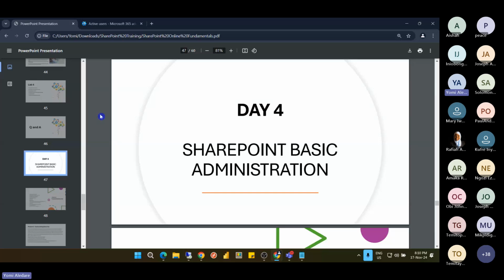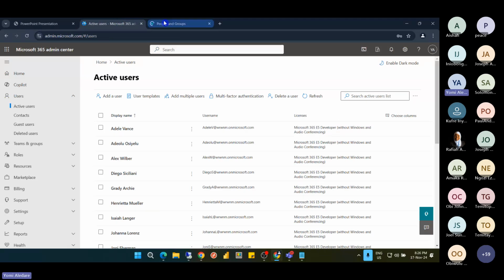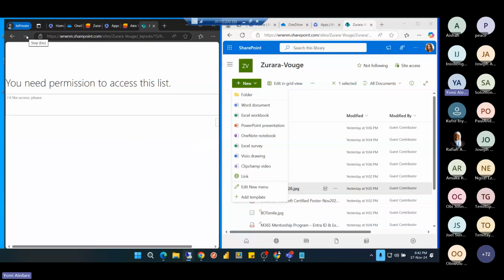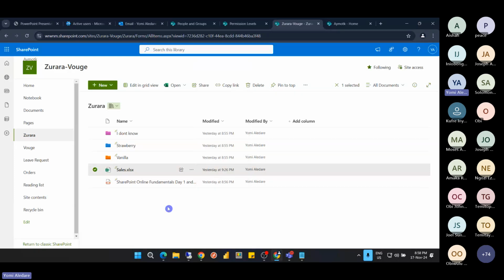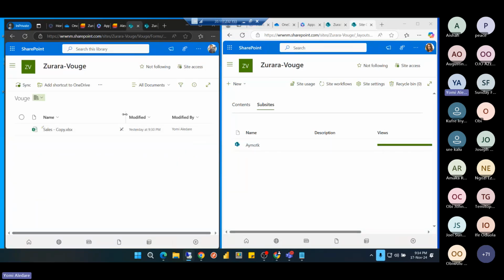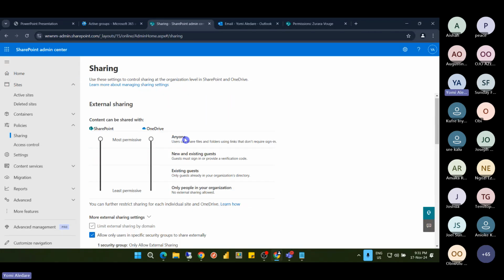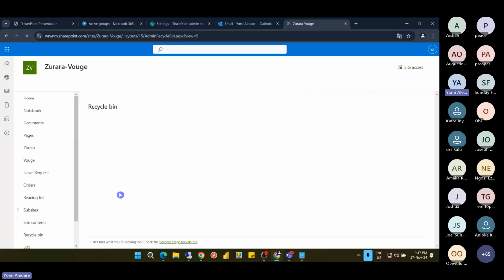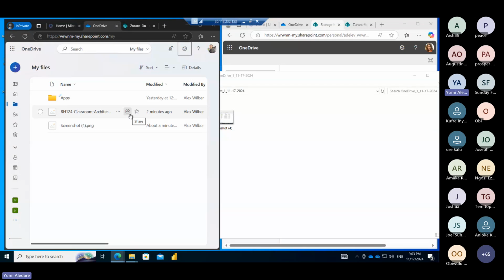Introduction to SharePoint Online Part 4 | Yomi Aledare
This is part 4 of the SharePoint Online class

Presenter: Yomi Aledare
Organizers: Olajumoke Toriola, Emmanuel Itoje, Joseph Afeso, Rafiah Abdulsalam and Emmanuel Oyimafu